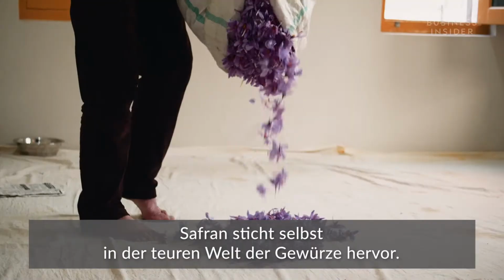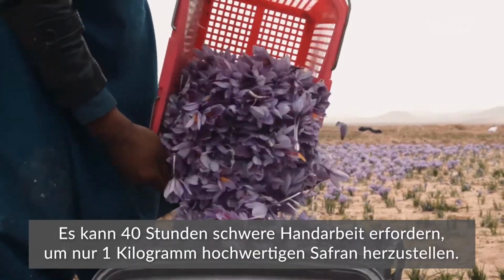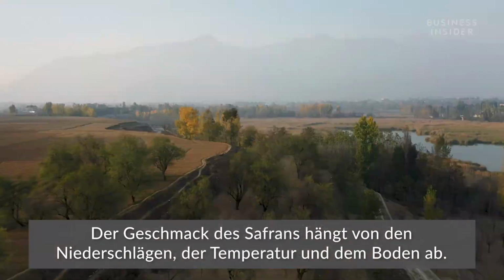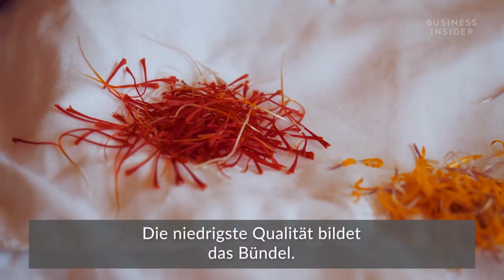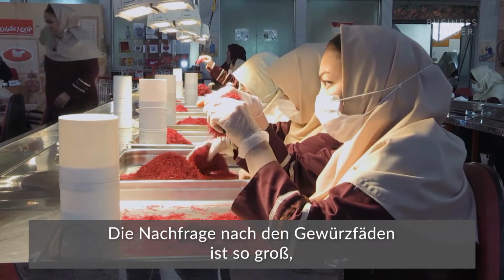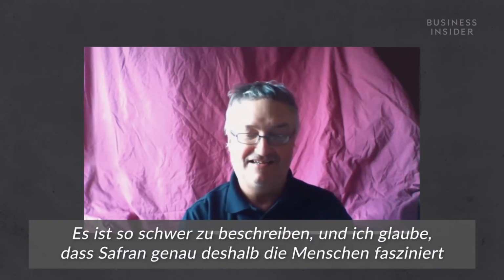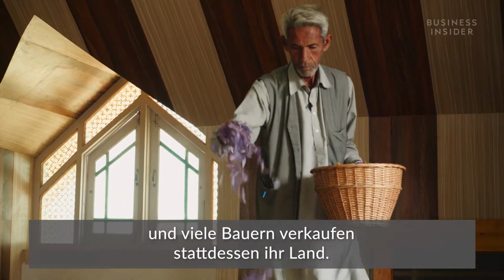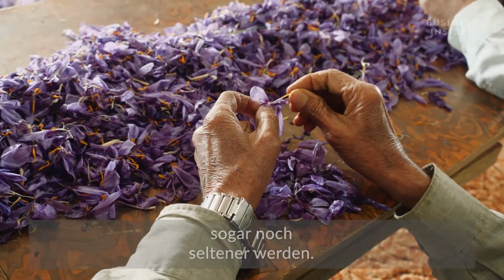Warum kostet Safran eigentlich so viel? | Ganz schön teuer!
Habt ihr euch schon einmal gefragt, woher Gerichte wie Paella, Bouillabaisse und Risotto alla Milanese ihre gelbliche Farbe bekommen? Richtig, durch Safran - dem teuersten Gewürz der Welt.

Das Blütengewürz wurde vor mehr als 1000 Jahren erstmals in Spanien und Griechenland angebaut und galt schon in der Antike als Luxusgewürz.
Es hat einen bitter-aromatischen, leicht scharfen Geschmack und verleiht mit seinem würzigen Duft verschiedenen herzhaften, aber auch süßen Gerichten wie Gebäck eine besondere Note und - nicht zu übersehen - die gelbe Farbe.
Auch heute noch lässt sich das beliebte Gewürz, welches hauptsächlich im Iran und in Europa angebaut wird, nicht so einfach gewinnen. Dementsprechend wird es auch sehr teuer gehandelt.

Wir von Business Insider Deutschland verbinden unabhängigen, modernen Wirtschaftsjournalismus mit Themen, die dich wirklich interessieren. Hier findest du alles, was du über Wirtschaft, Politik, Technologie, Karriere, Lifestyle und mehr wissen musst.